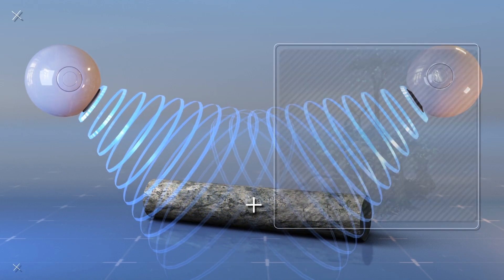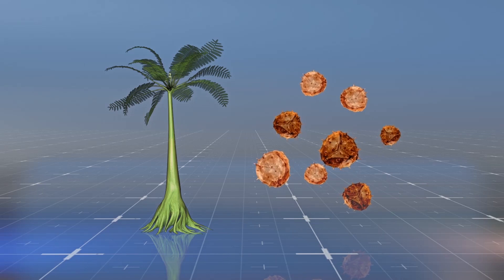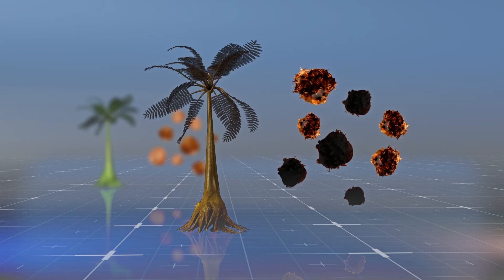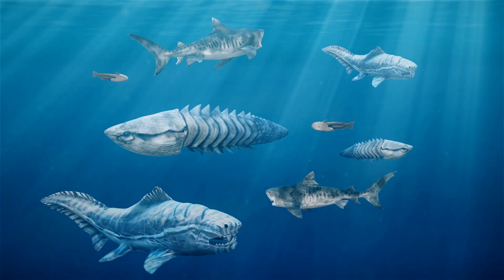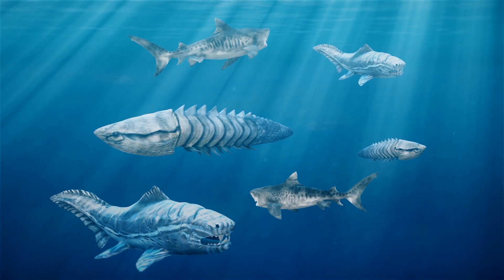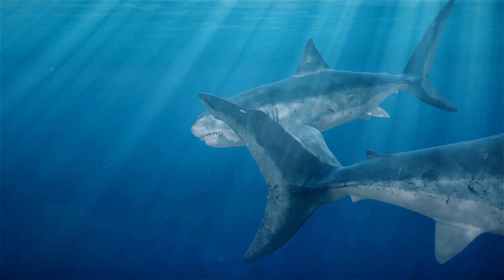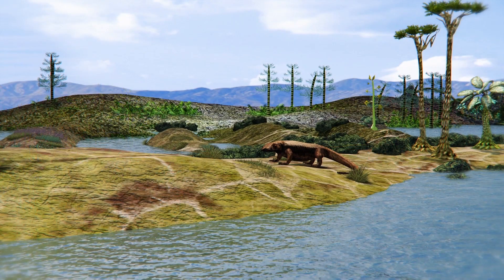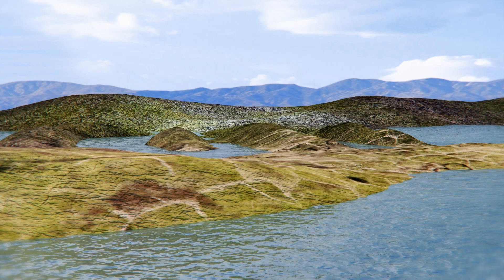Ozone depletion may have sparked prehistoric extinction event: study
Ozone depletion may have triggered a mass die-off of ancient fish and plants by ultraviolet ray exposure 358 million years ago, according to a new study in Science Advances.

Science Magazine reports the research team took a "perfect" six-meter-long mudstone drilled core. Preserved in the sample were spores from land plants that had flourished in the Devonian period, when Greenland was part of the Old Redstone Continent.

According to the study, the fossilized spores showed a transition from healthy, normal spores to malformed and blackened spores. The deformities observed strongly suggest the parent plants suffered DNA damage from high levels of ultraviolet-B rays.

The spores dated to the Late Devonian die-off, the second mass extinction in the period that saw the disappearance of many species, including giant armored sharks. The descendants of the surviving bony fish and sharks would populate today's oceans.

Importantly, the second-wave extinction wiped out the first four-limbed fish that had ventured onto land. This means another group of five-toed tetrapods became the precursor of land animals.

RUNDOWN SHOWS:
1. Ozone depletion and UV ray exposure caused second Devonian extinction
2. Study utilizes fossilized spores in mudstone sample
3. Spore fossils show signs of radiation damage and deformity
4. Die-off led to the extinction of many armored fish species
5. First group of limbed, land-venturing fish becomes extinct

"Science Magazine reports the research team took a quote 'perfect' six-meter-long mudstone drilled core."

"Preserved in the sample were spores from land plants that had flourished in the Devonian period, when Greenland was part of the Old Redstone Continent."

"According to the study, the fossilized spores showed a transition from healthy, normal spores to malformed and blackened spores."

"The deformities observed strongly suggest the parent plants suffered DNA damage from high levels of ultraviolet-B rays."

"The spores dated to the Late Devonian die-off, the second mass extinction in the period that saw the disappearance of many species, including giant armored sharks."

"The descendants of the surviving bony fish and sharks would populate today's oceans."

"Importantly, the second-wave extinction wiped out the first four-limbed fish that had ventured onto land."

"This means another group of five-toed tetrapods became the precursor of land animals."